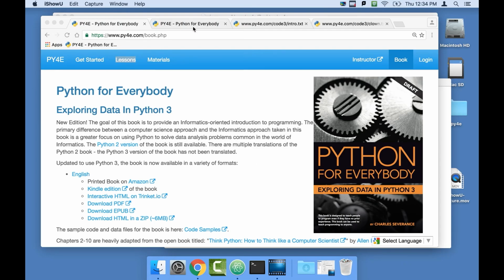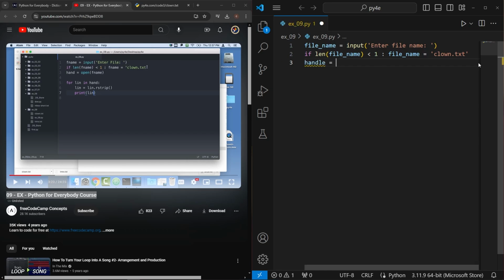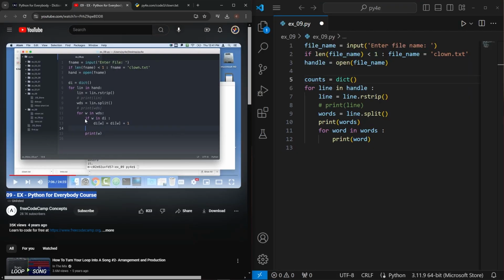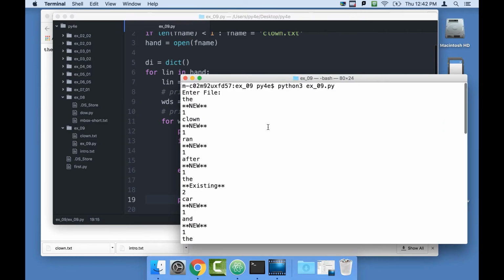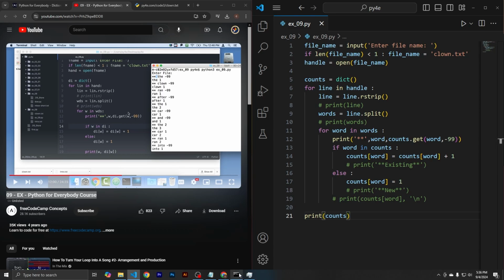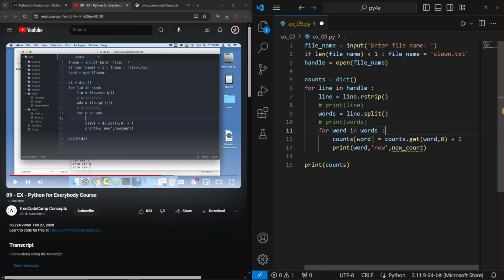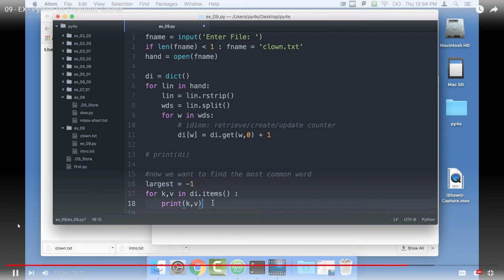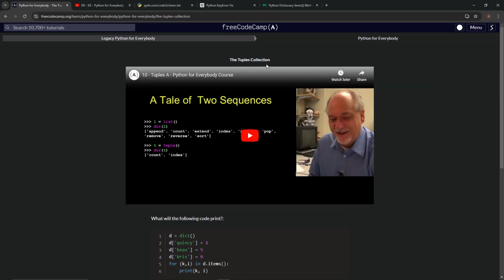Dictionaries and Loops Exercise | freeCodeCamp | Legacy Python for Everybody 24ex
🌟 "Dictionaries & Loops Exercise | FreeCodeCamp Legacy Python" 🌟

Welcome to this Python for Everyone coding session where we dive into the **Dictionaries & Loops Exercise** from Chapter 9 of FreeCodeCamp's Legacy Python course. In this hands-on tutorial, we’ll be breaking down how to build a **word count program** using Python, directly coding it from scratch instead of relying on pre-written solutions. This is perfect for reinforcing your understanding of dictionaries, loops, and more!

- **Building a Word Count Program**: Learn how to count word frequency from a text file using Python. We'll loop through files, split text into words, and track occurrences using dictionaries.

- **Mastering Python Loops & Dictionaries**: Discover the essential loop structures for dictionaries, including how to use the `get()` method for efficiently updating key-value pairs.

- **Finding the Most Common Word**: Once we've built the word count, we'll show you how to loop through the dictionary to find and print the most frequently occurring word and its count.

✏️ **Key Coding Concepts**:

1. **Setting Up the Exercise**: We start by creating a new Python file and opening a text file to process.
2. **Looping Through Text**: Split lines into words, and loop through the list of words to update our dictionary.
3. **Using the `get()` Method**: Simplify your code by using Python’s `get()` method to handle default values and minimize error-checking logic.
4. **Finding the Maximum Word Count**: With a dictionary full of word counts, we’ll implement a maximum loop to identify the word with the highest count.

🌍 **Why This Matters**:

This exercise combines **practical coding skills** with a real-world task—processing text data. Understanding how to use dictionaries and loops effectively will make you a stronger Python programmer, especially when working on tasks related to data processing and analysis.

🔧 **What You'll Learn**:

- How to manage data with Python dictionaries.
- How to create word count histograms using loops and dictionaries.
- Efficient methods for processing text with Python.

🚀 **Next Steps**:

By the end of this exercise, you'll have written a functional word count program from scratch, ready to tackle more advanced Python challenges. Stick around for the next lesson, where we’ll dive into the fascinating world of **tuples**!